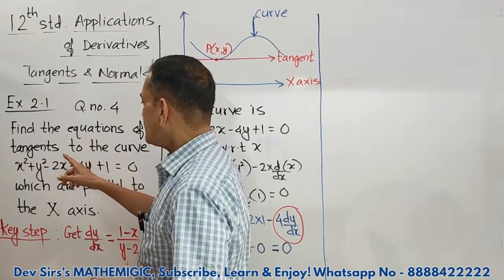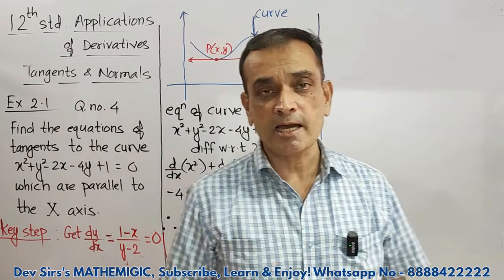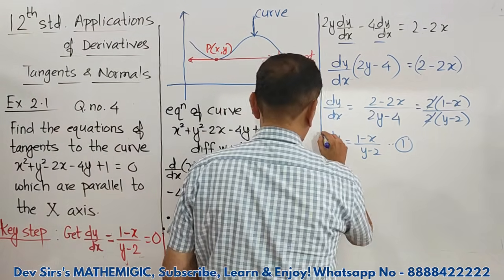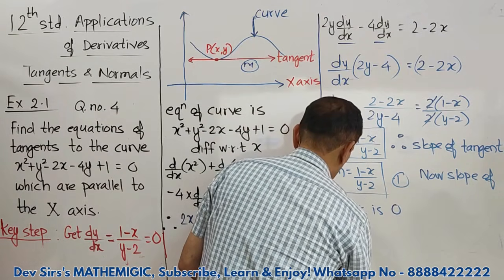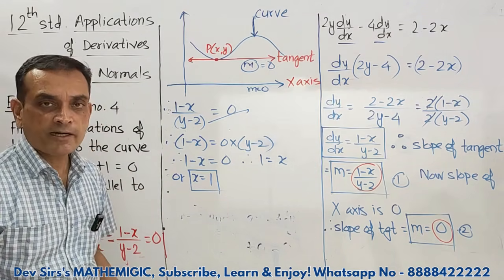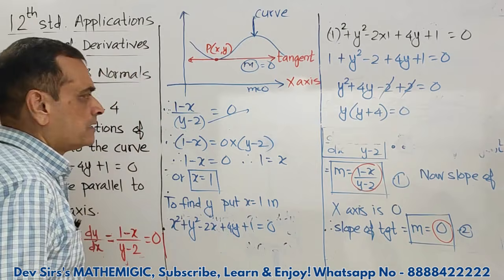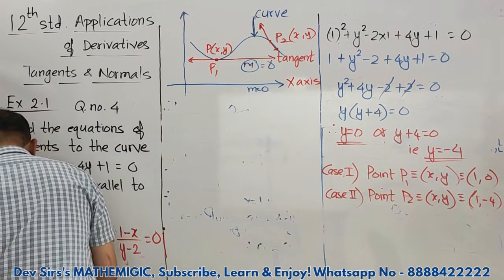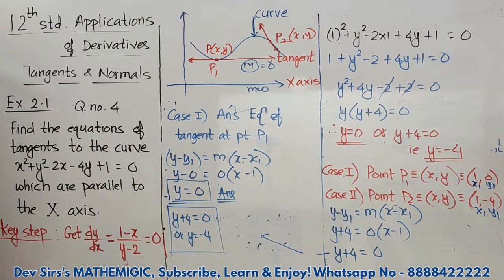Class 12. Applications of Derivatives. Tangents and Normals. Part 2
Class 12th HSC and CBSE BOARDS.
Presenting a video lecture from M2.
In this problem based on the condition that the tangent is parallel to the X axis we are asked to find the pointnof contact and the eqn of tangent.